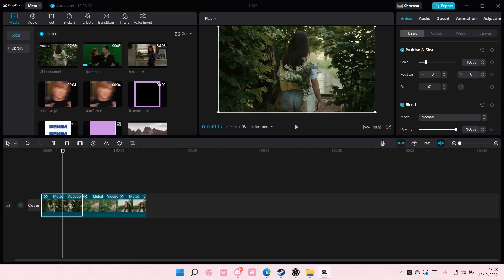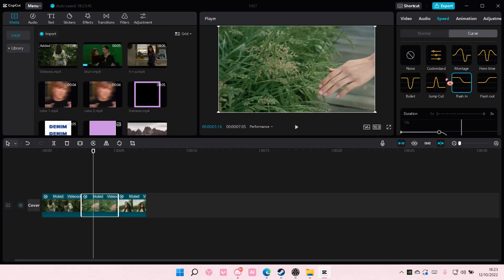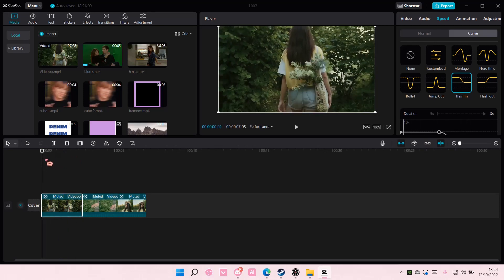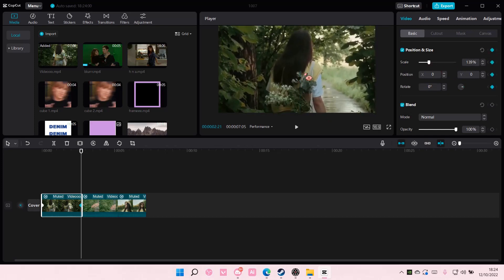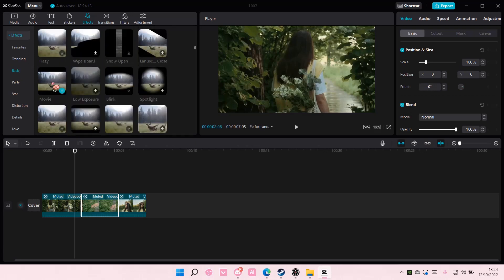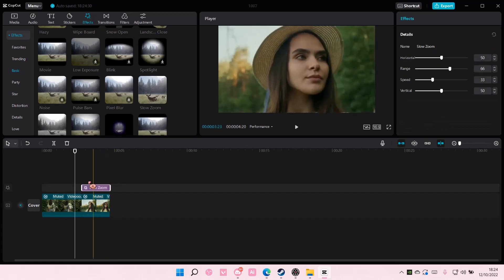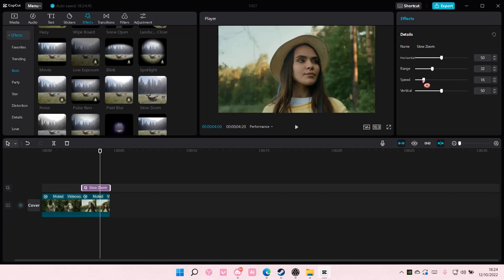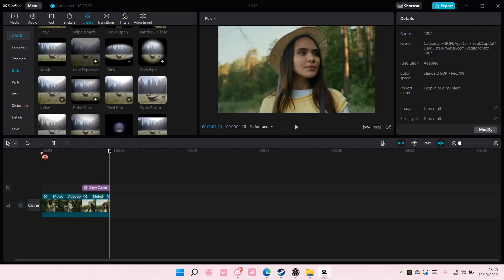Smooth Zoom Effect Tutorial On CapCut PC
This tutorial will show you how you can create this smooth zoom video effect on CapCut PC.